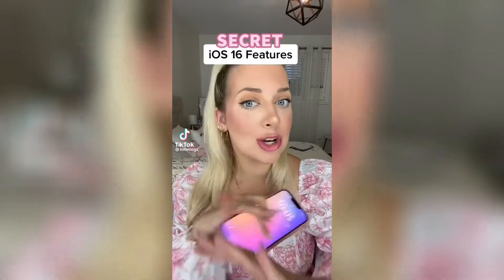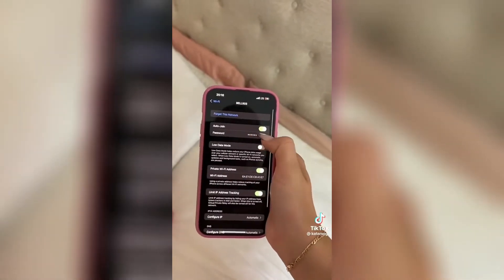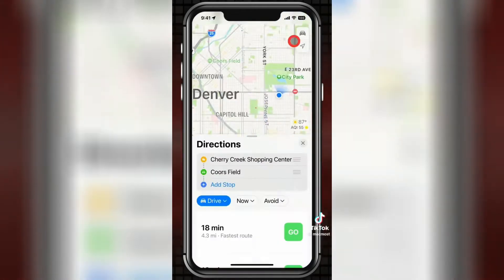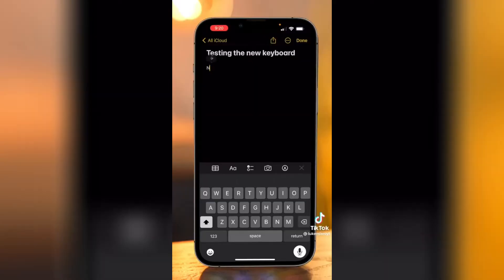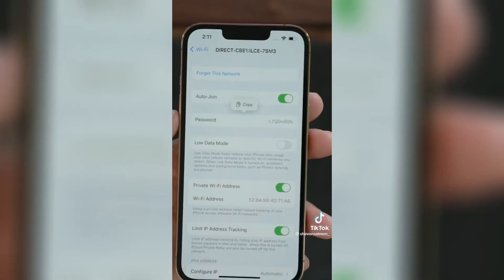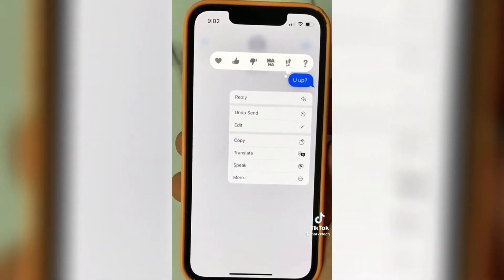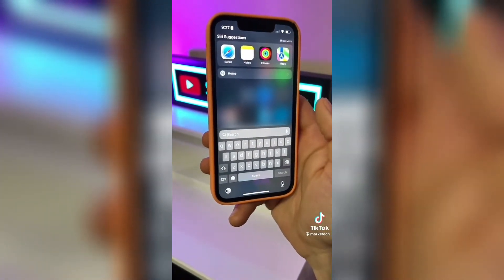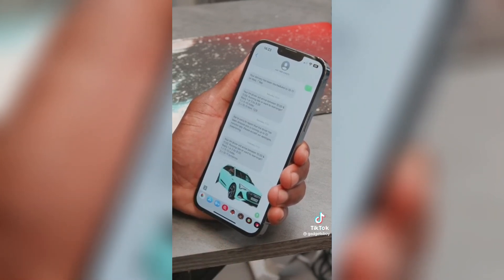iOS 16 New Features | iPhone 14 | Tips for Apple’s New iPhone Software Update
Hi! Guys
Join soon
physical self
fitness and self defense favourite  quick techniques and according to your body balancing basic technique  do with me. To whome children,ladies and gents . No age limit
Home visit and at Nugegoda group or individual
For your convenience time.
10 classes per month each 3 hrs
More details contact
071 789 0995 -Asoka iOS 16 is the 16th and current major release of the iOS mobile operating system developed by Apple for its iPhone line of products. It was announced at the company's Worldwide Developers Conference on June 6, 2022, as the successor to iOS 15. The first public beta was released on July 11, 2022.
- Wikipedia